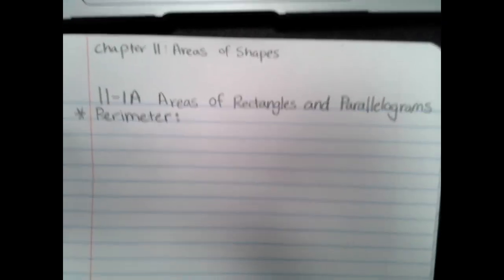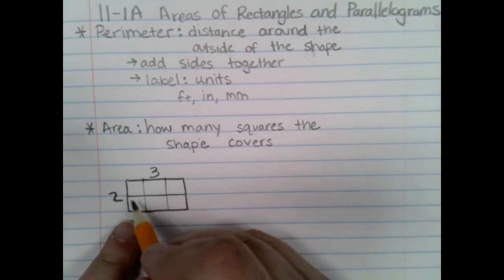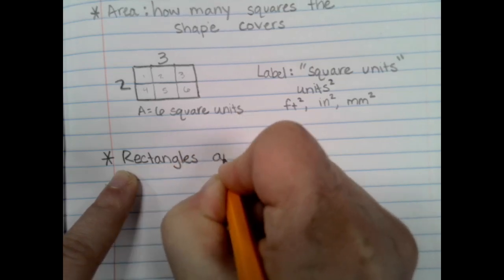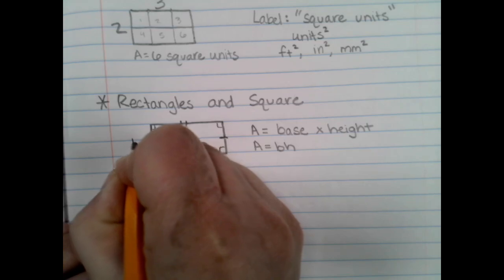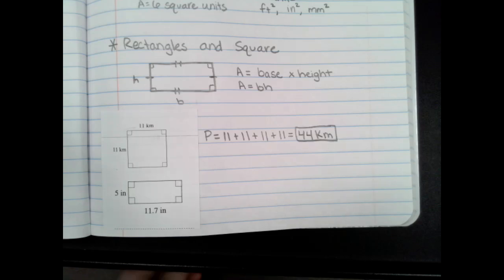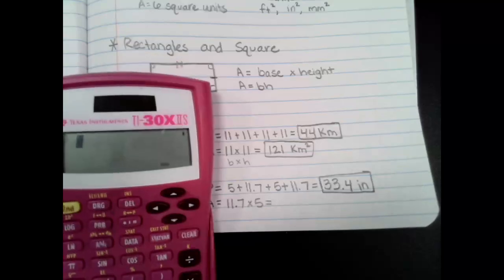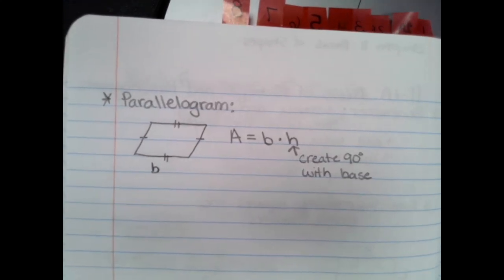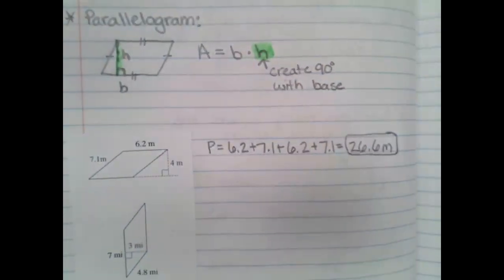11-1A Areas of Rectangles & Parallelograms (4/17/25)